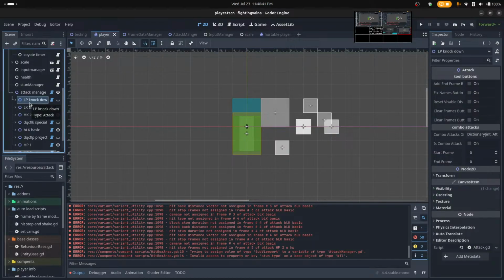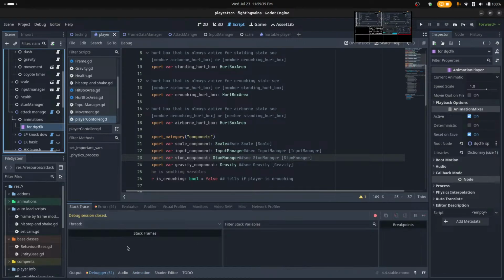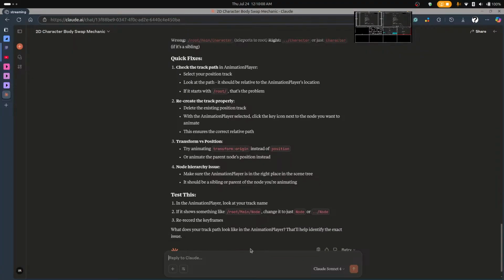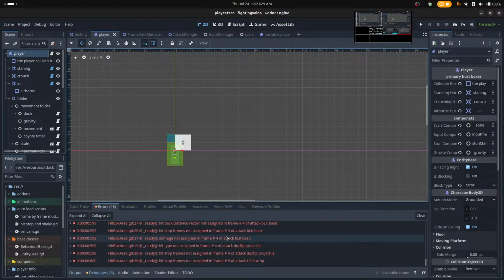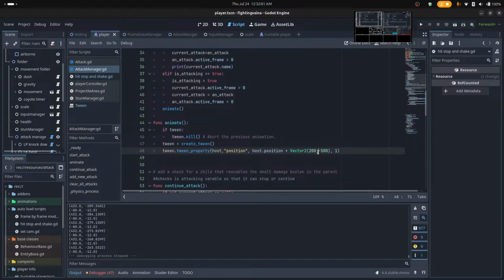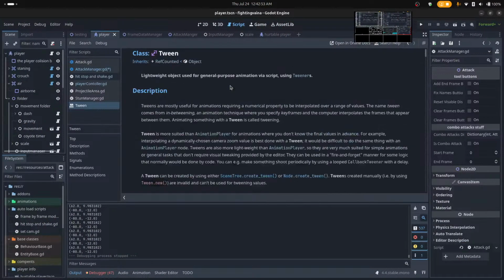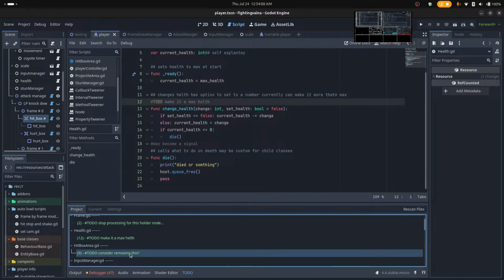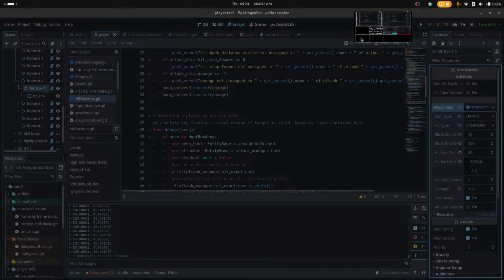coding for fighting game trying to make an attack animation again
we try the animation player again today